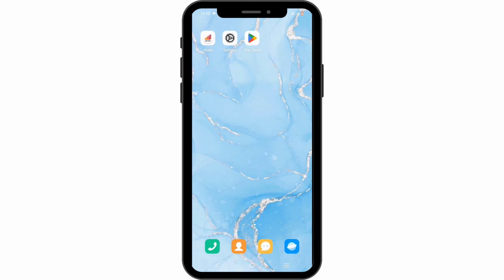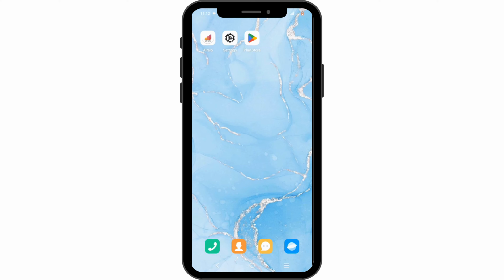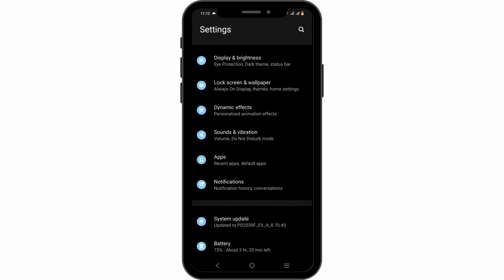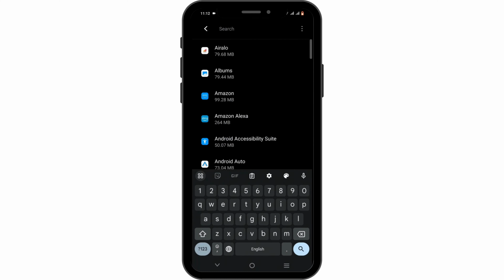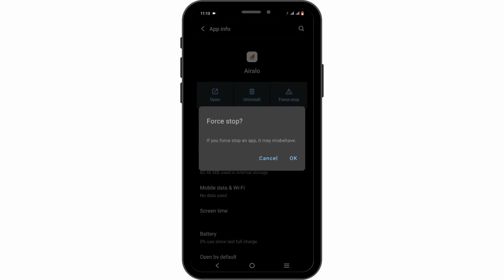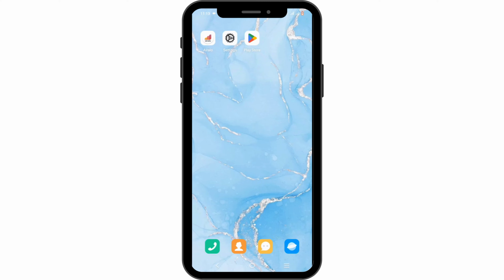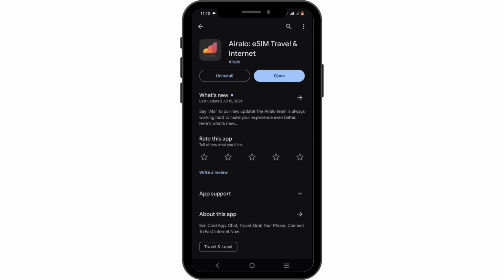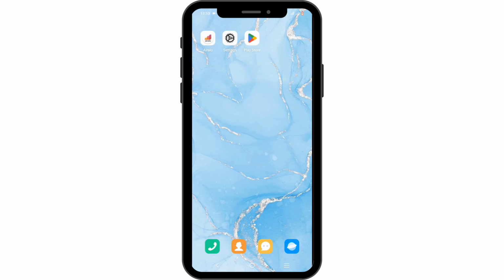Airalo App Not Working: How to Fix Airalo App Not Working (2024)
Experiencing issues with the Airalo app? This video will guide you through the steps to troubleshoot and resolve common problems with the Airalo app in 2024.

In this guide:
0:00 - Introduction
0:05 - How to Resolve Airalo App Issues

Learn how to fix Airalo app problems by checking your internet connection, updating the app, clearing cache, and reinstalling if necessary. Discover tips on ensuring smooth app performance and resolving frequent issues.